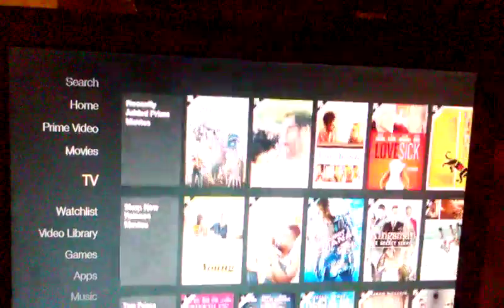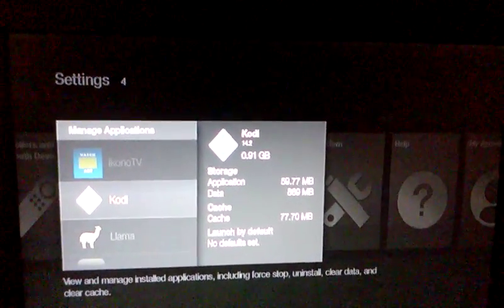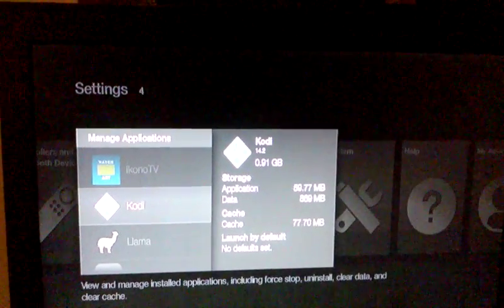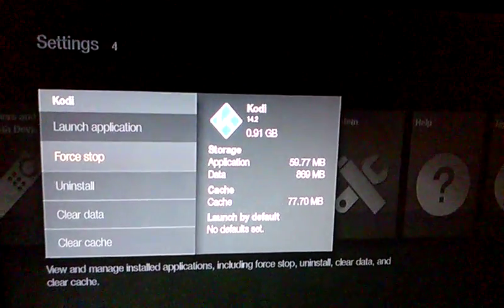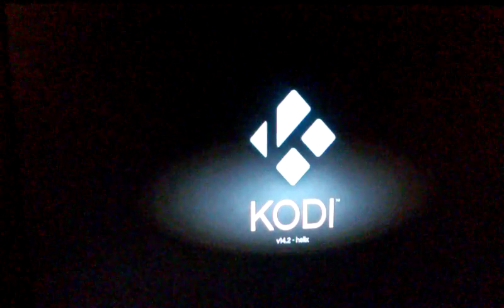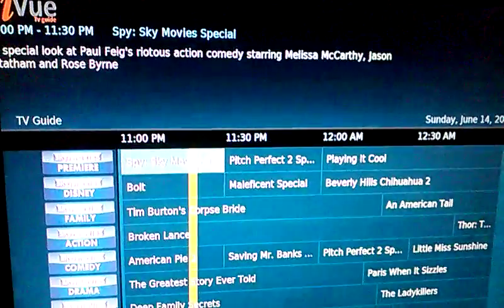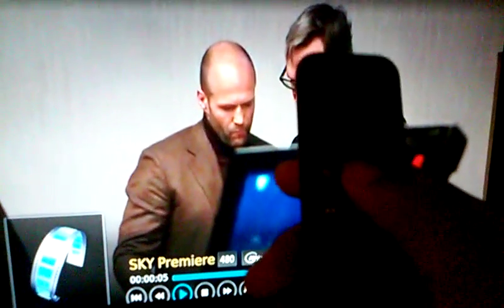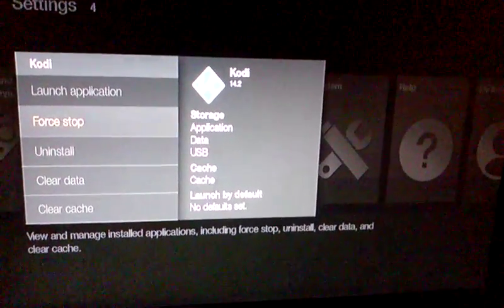Things you should NOT do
Follow these instructions to ensure you have the best viewing experience possible. Ignore these things and you might accidentally erase the device programming and all KODI content.